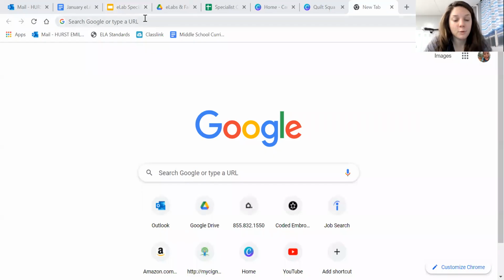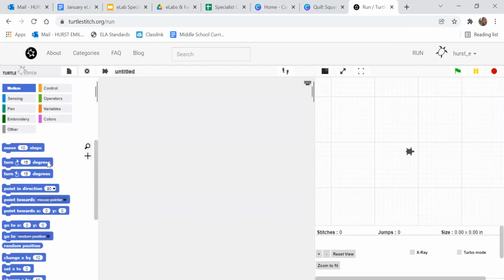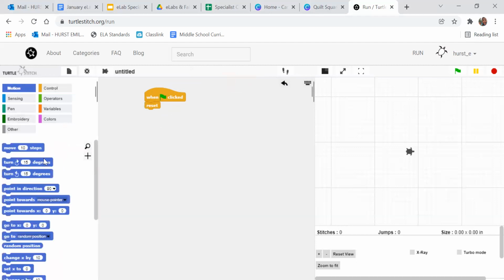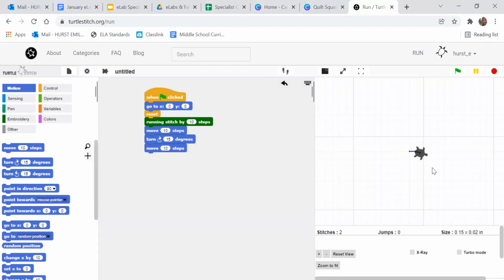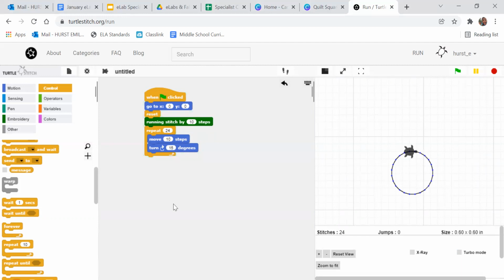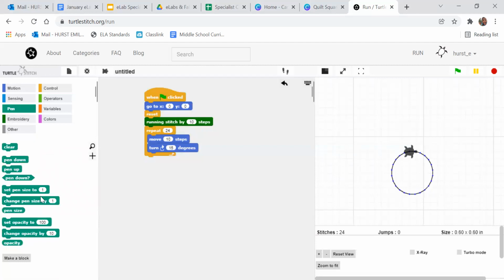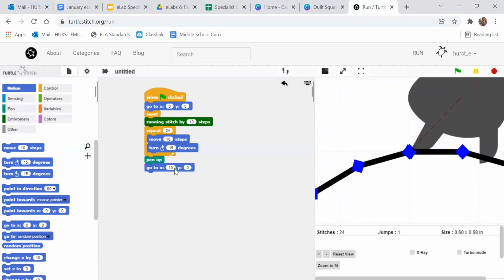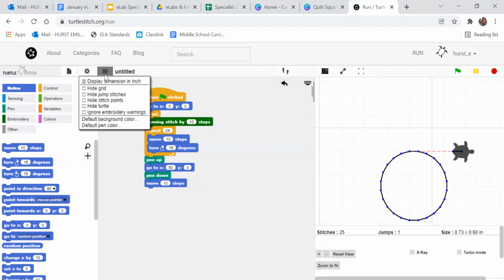Getting Started with Turtle Stitch